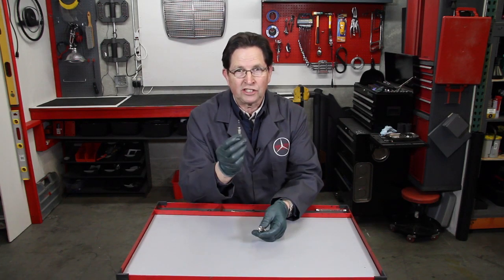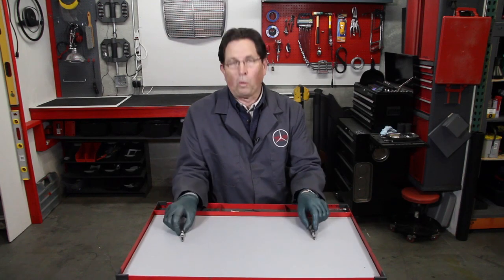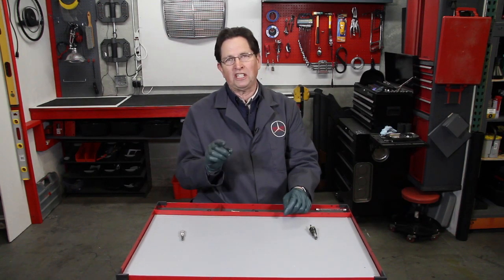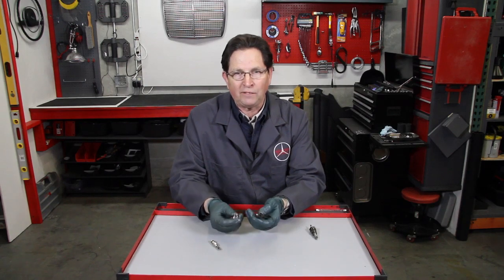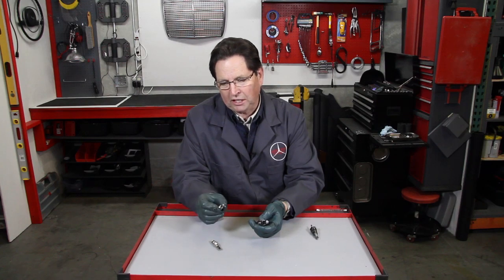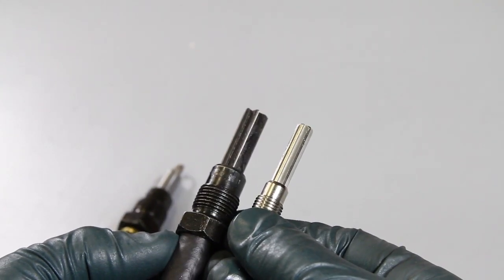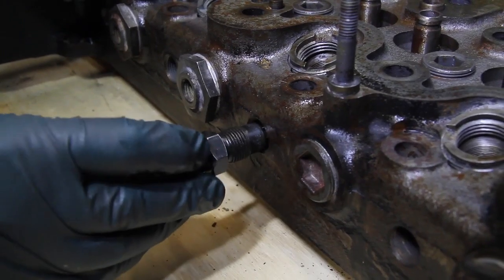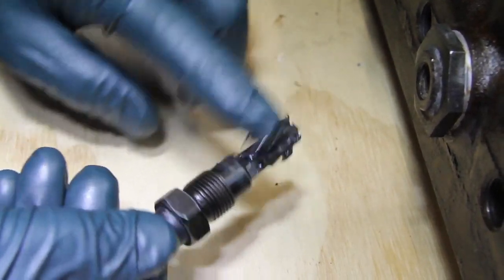How to Increase Mercedes Diesel Glow Plug Performance and Reduce Premature Burnout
Kent designed and produces glow plug reamers that can be used in all Mercedes diesels from the mid 1950's up to the late 1990's.  This includes the 170D 180D 190D 200D 220D 240D 300D 300CD 300TD 300SD 300SDL 350SD and 350SDL S350 and E300D.